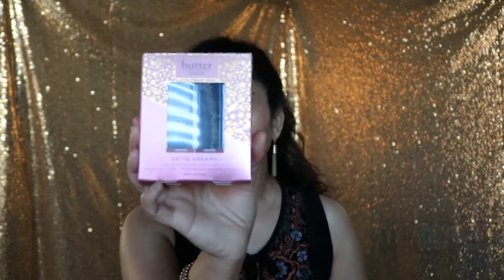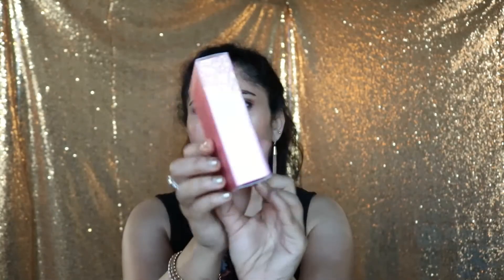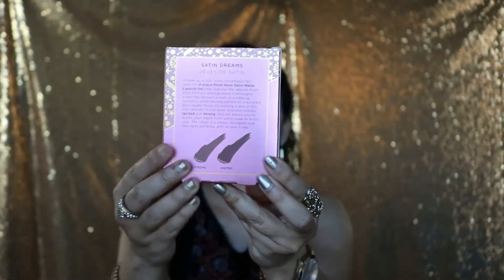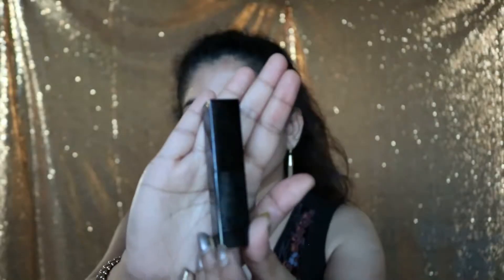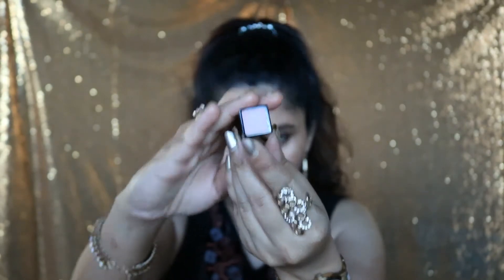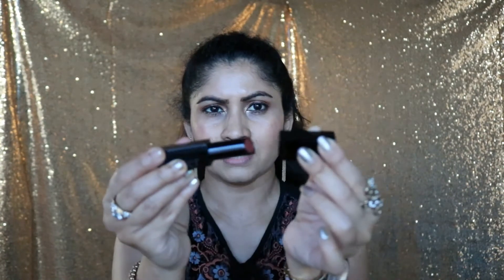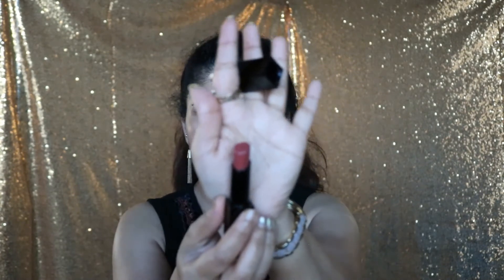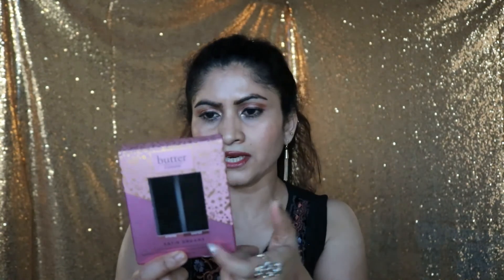Butter London Satin Dreams Satin Matte Lipsticks Review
***ALL OPINIONS ARE MY OWN. ALL PRODUCTS BOUGHT FROM MY OWN HARD EARNED MONEY.